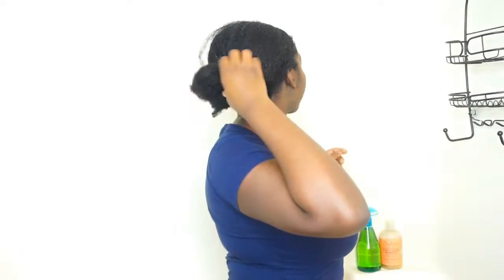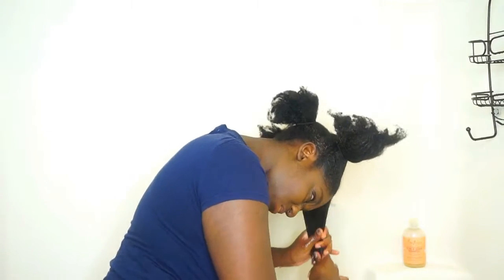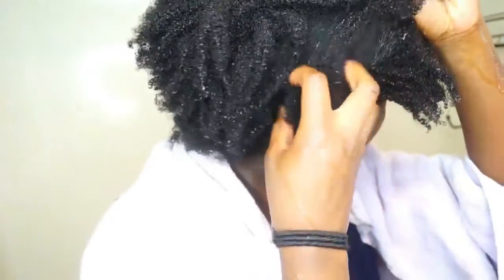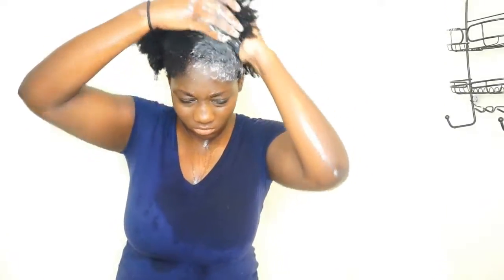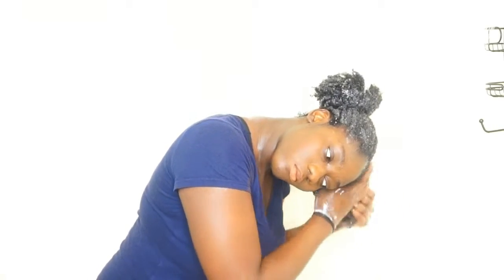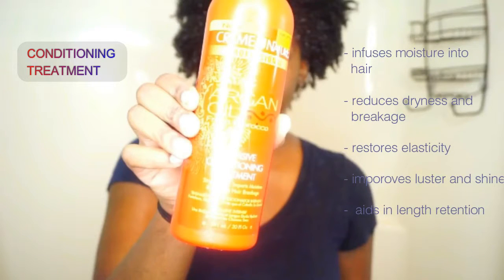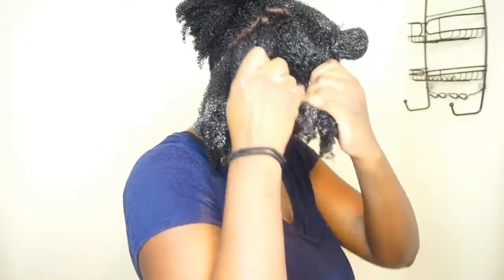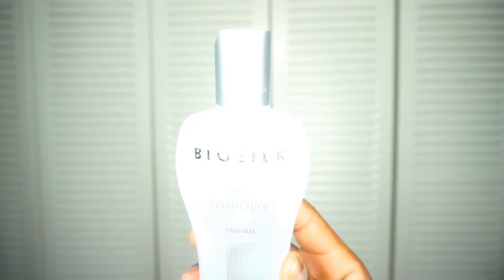4C/4B HAIR FULL WASH DAY ROUTINE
Hey loves, this is as basic as a wash day can get; so if you are new to the natural hair world, no worries...I got you! This video shows a simple way of cleansing hair and scalp to restore pH, shampooing without stripping out essential oils, conditioning to maintain moisture and retain length. Hope you find this video helpful and leave me comments down below!

Products used:
Apple Cider Vinegar
Shea Moisture Coconut & Hibiscus Curl & Shine Shampoo
Argon Oil Moisturizing Conditioner
Coconut Oil
Shea Moisture Curl & Style Milk
Shea Moisture Curl Enhancing Smoothie (shown but not used)
Biosilk Therapy